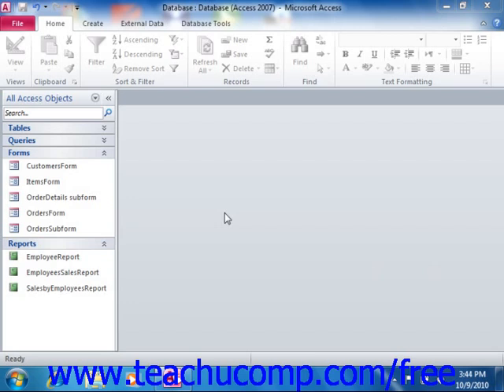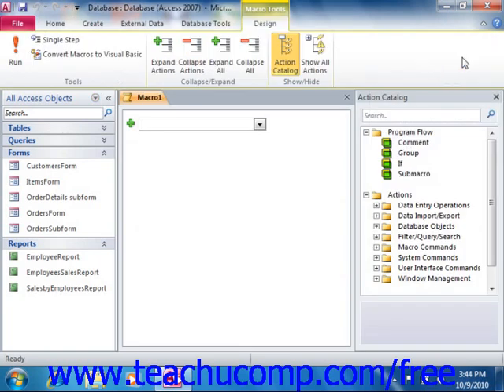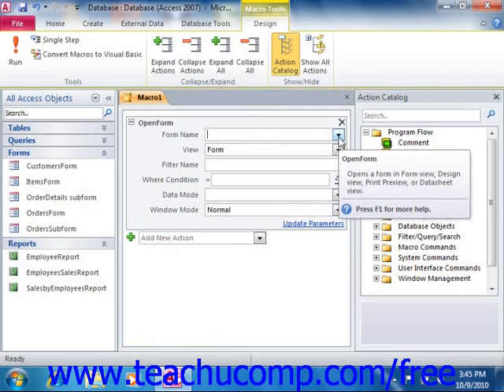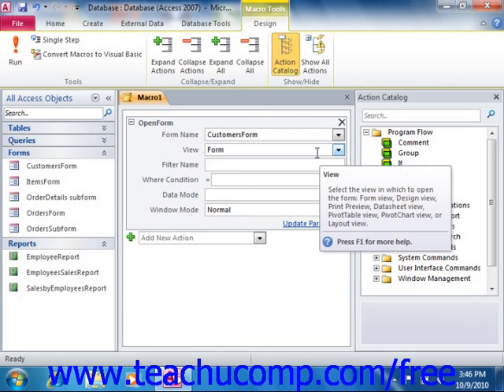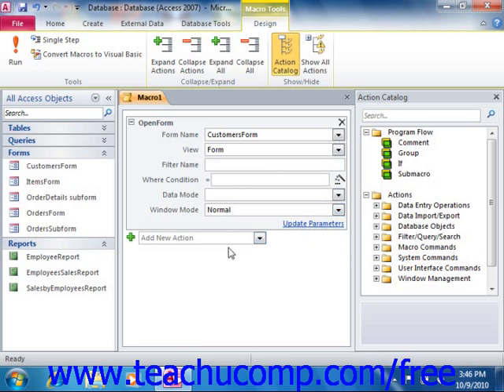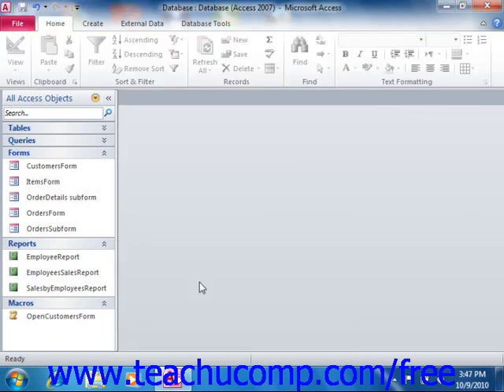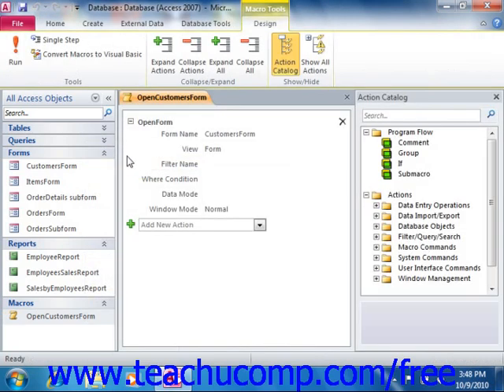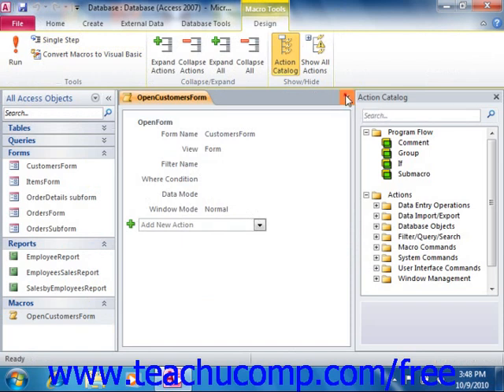Access 2010 Tutorial Creating a Standalone Macro Microsoft Training Lesson 18.1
Learn about creating a standalone macro in Microsoft Access - the most comprehensive Access tutorial available. Visit us today!